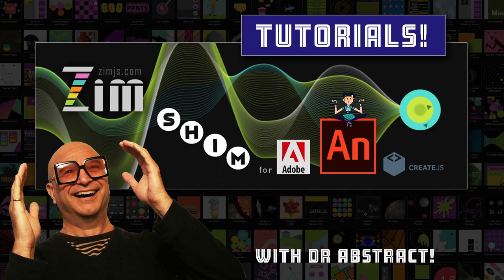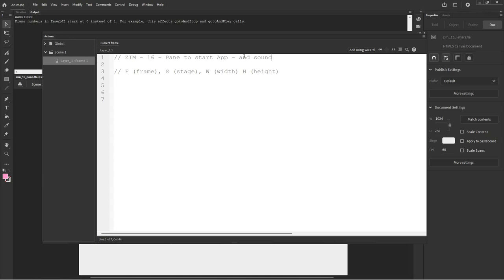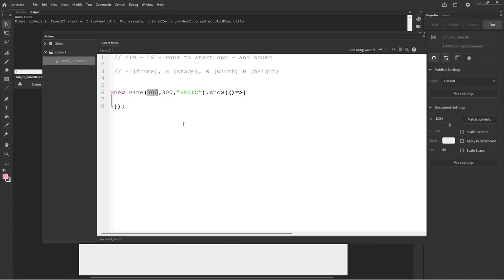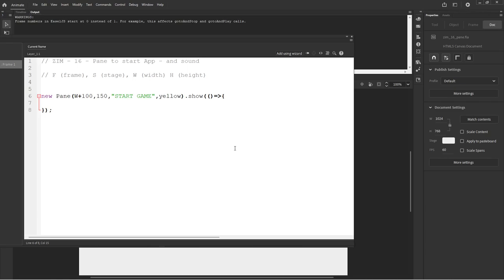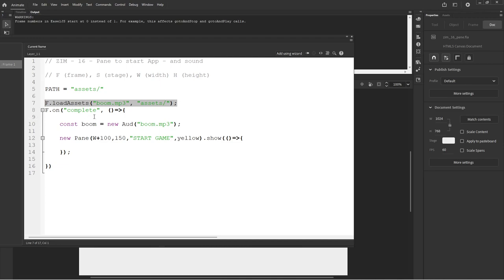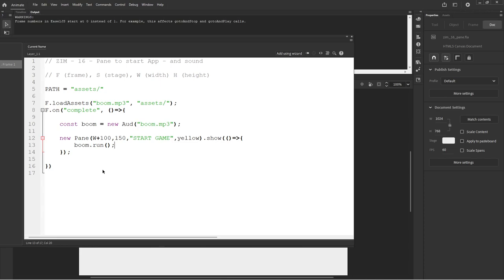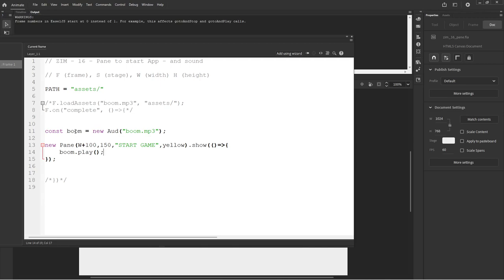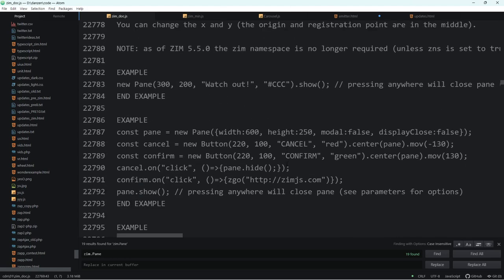16 - Make more in Adobe Animate! Pop Up Pane with ZIM on the Canvas Tutorial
ZIM Pane lets you pop up a window right on the Canvas - there is also the new content parameter to add easy content like messages, InputText and buttons!  for content info.  See every second example in ZIM for Pane - we use it all the time.